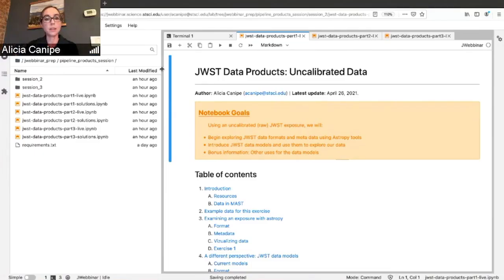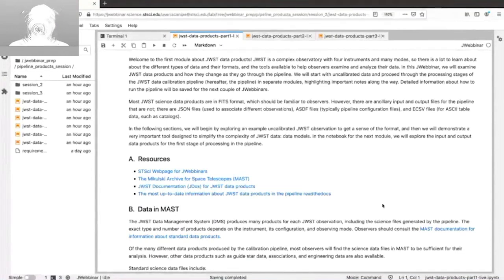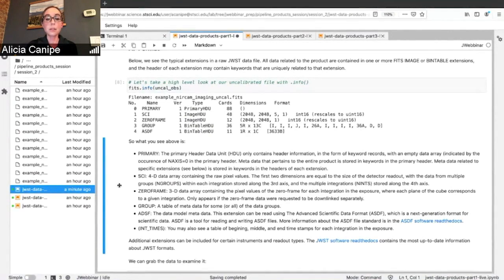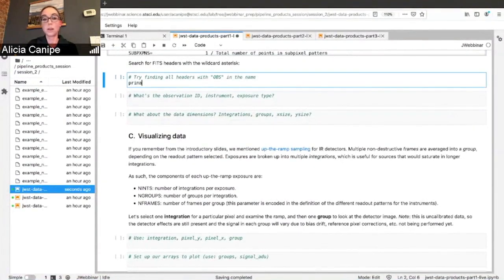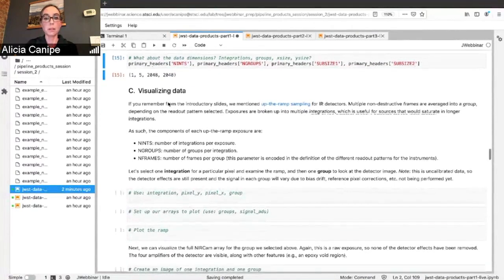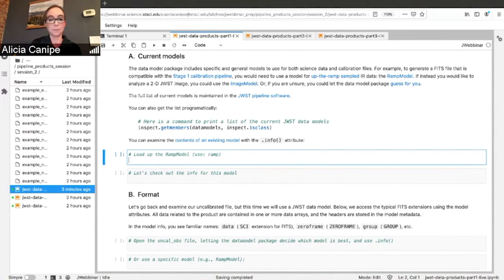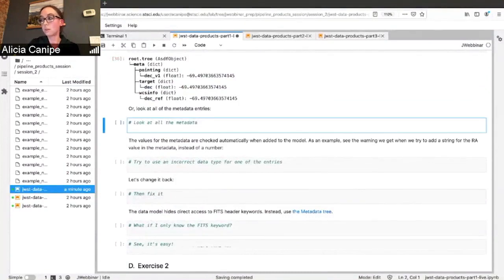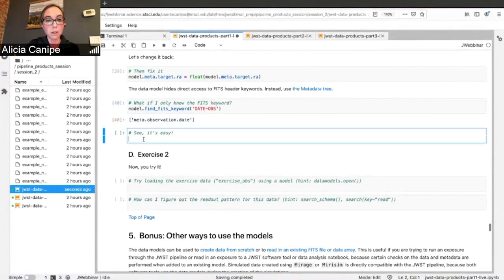Pipeline Data Products: Uncalibrated Data from JWebbinar 1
This video from JWebbinar 1, "Pipeline Information and Data," walks you through a notebook to explore the information stored in JWST calibrated data. This is the fourth video in the series. The other videos are:

1. Pipeline 101 - How To Get Started
2. Pipeline Overview
3. Pipeline Data Products
5. Pipeline Data Products: Calibrated Exposures
6. Pipeline Data Products Using WCS with JWST